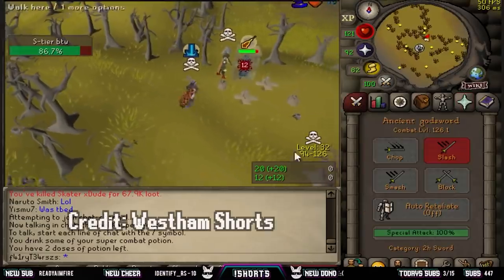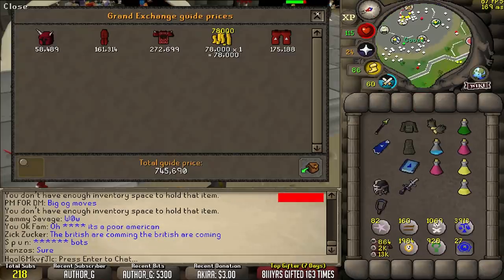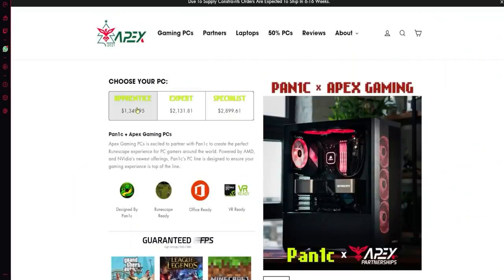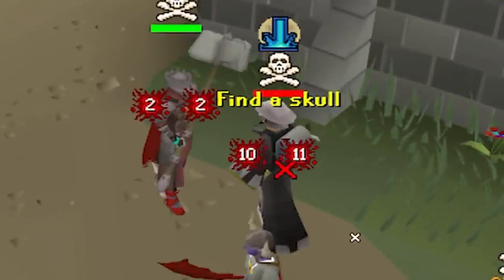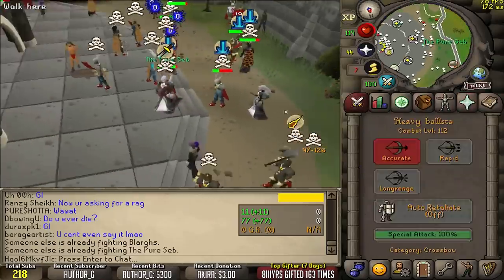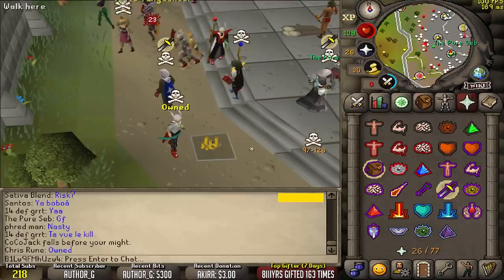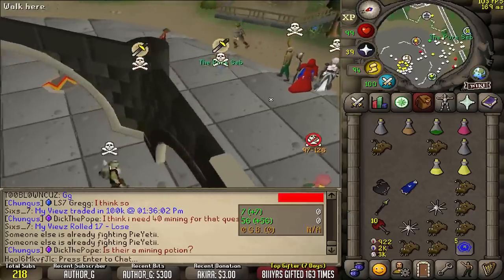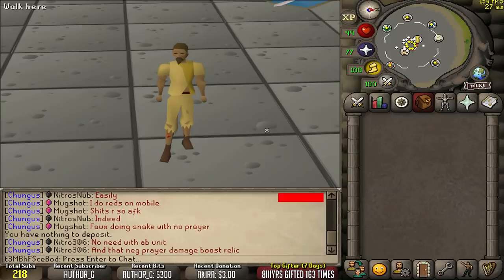This will probably get me banned...